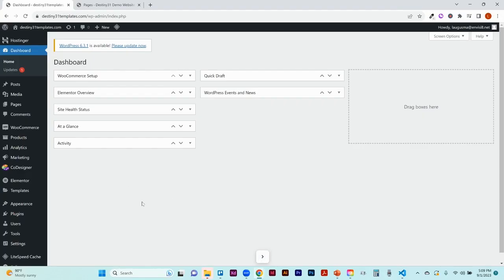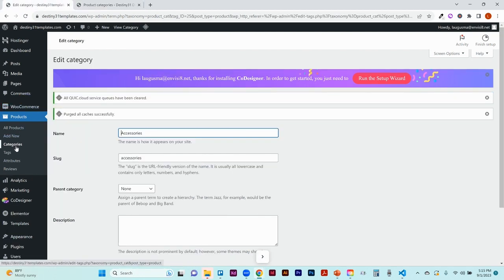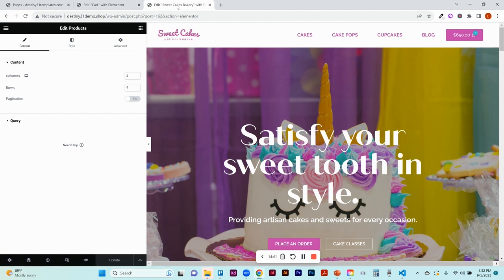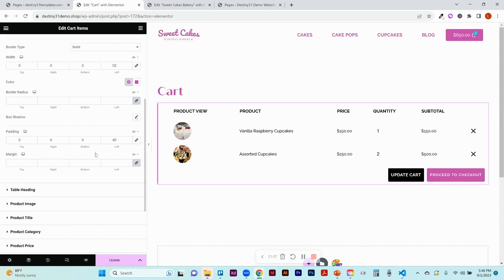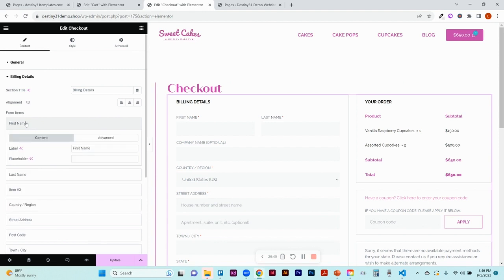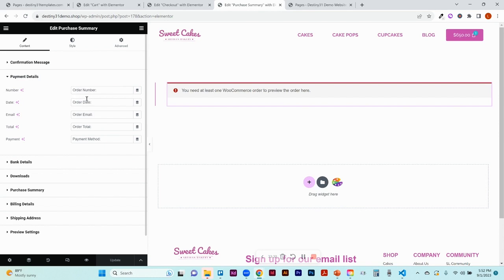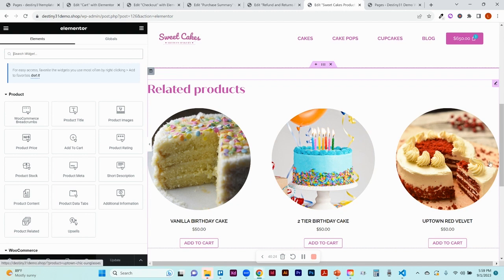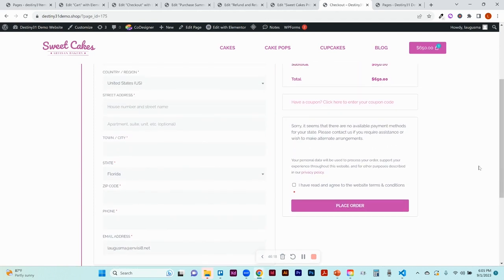Woocommerce Setup in Elementor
In this tutorial, you will learn how to edit WooCommerce pages in Elementor. You will learn the basics of setting up your shop with the Classy Minimalist Elementor template.

TIMESTAMPS